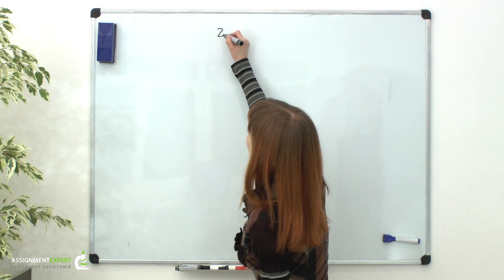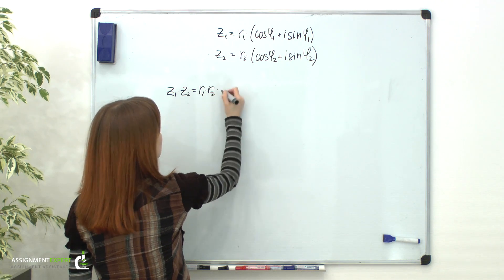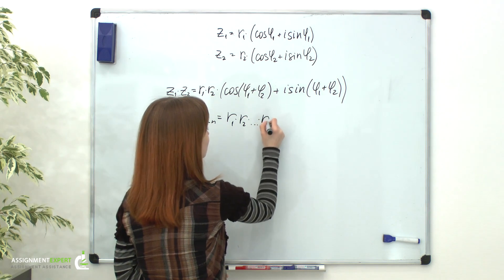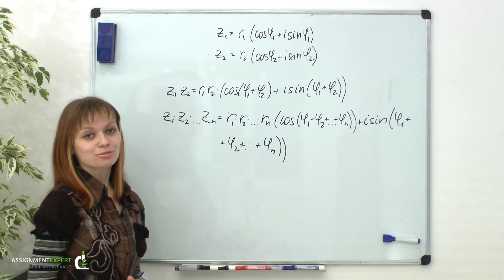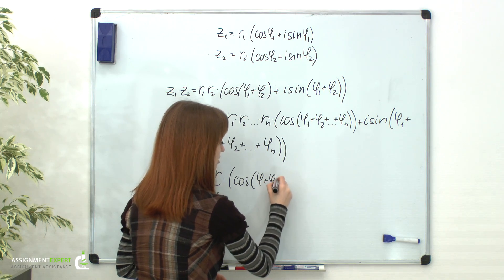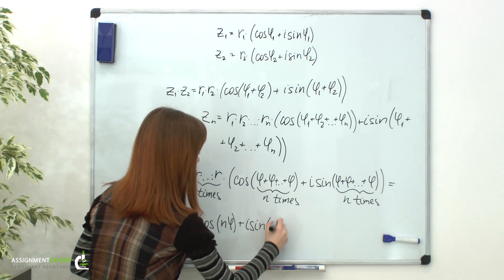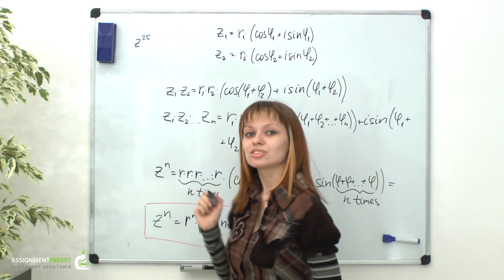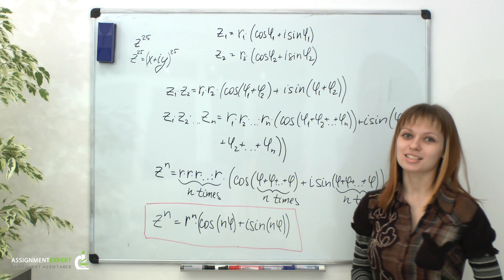De Moivre's Formula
In this video tutorial, we'll talk about De Moivre's formula. This formula allows to raise complex numbers in trigonometric form into integer powers in an easy way.

Math Help: Complex Calculus